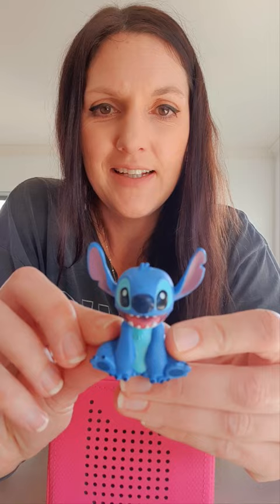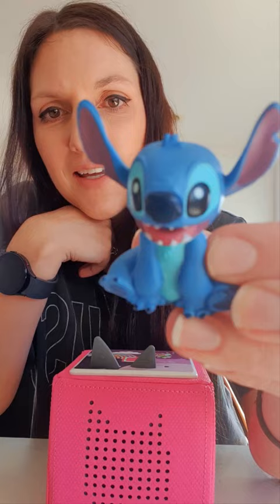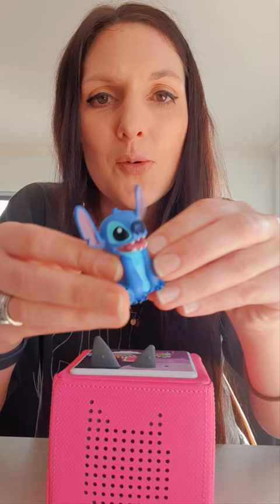1 Minute Reviews: Tonie Box - Lilo and Stitch Tonie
Review of the Lilo and Stitch Tonie, for full samples of songs and story, visit the Tonies

Tracklist

Songs:
1. Hawaiian Roller Coaster Ride 🎵
2. He Mele No Lilo 🎵

Story:
3. Lilo & Stitch 🎵

Total Run Time: Approx. 29 minutes